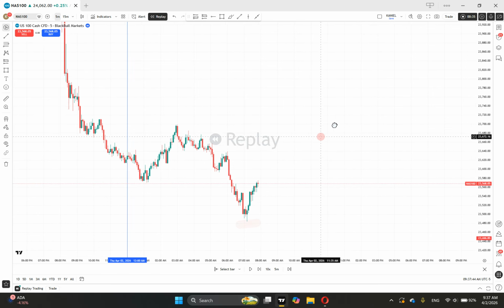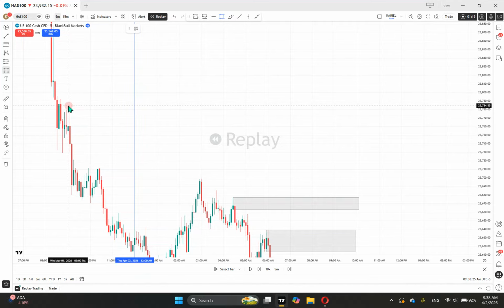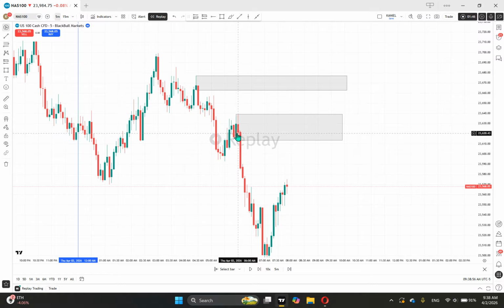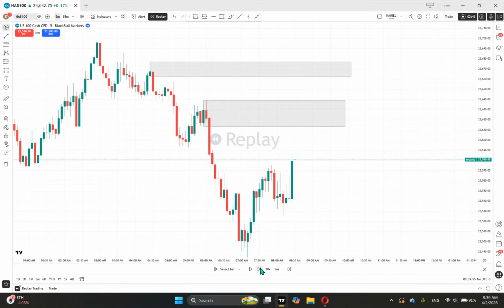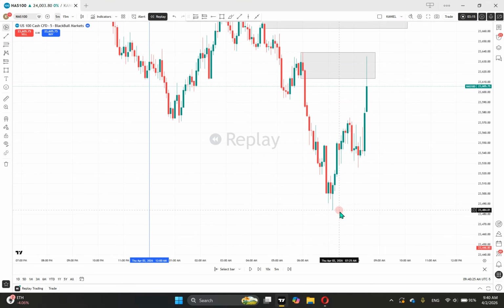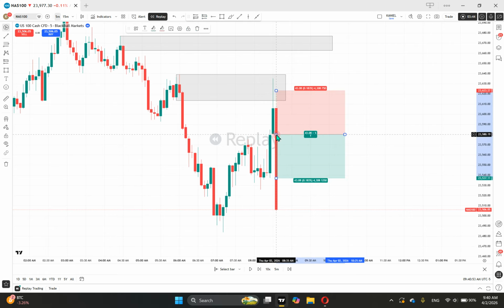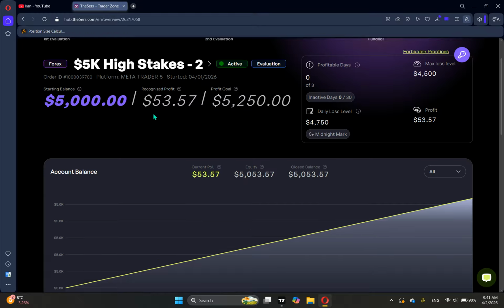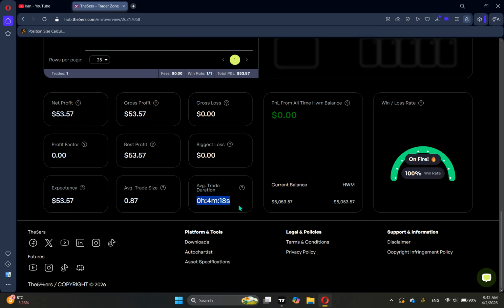SUPPLY AND DEMAND TRADING | NAS100 WIN ✅